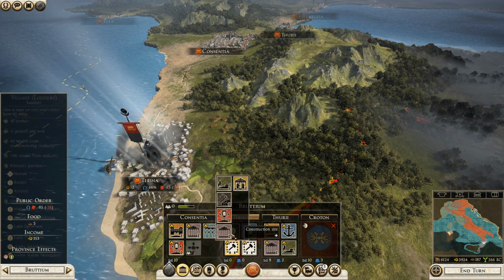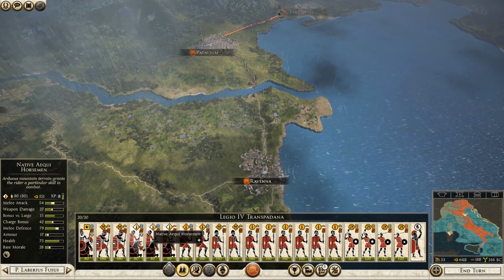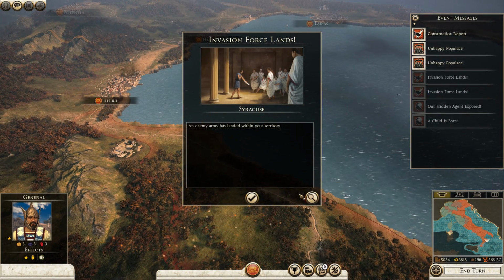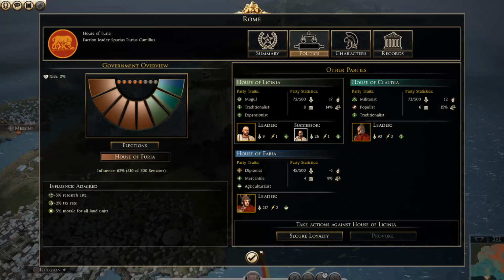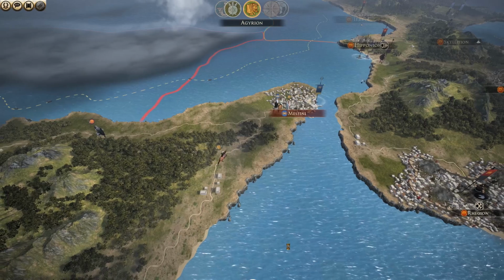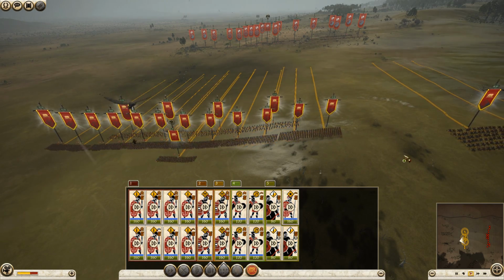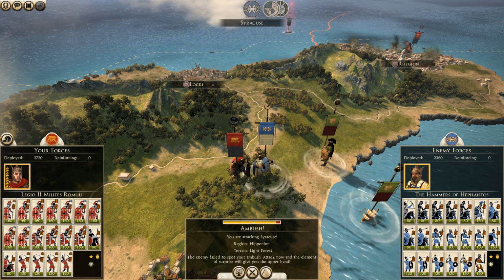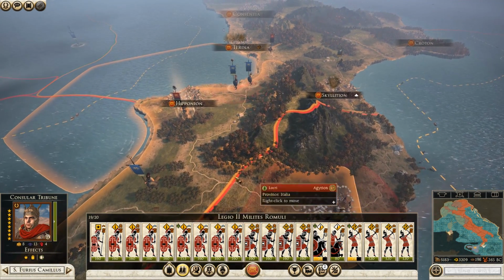SURGING TO SYRACUSE! Total War: Rome II - Rise of the Republic - Rome Campaign #31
#31 of My Total War: Rome II - Rise of the Republic - Rome Campaign!
Battle Timestamps:
28:15 - Rebel Crusher!
35:28 - Still Need To See A Doctor!